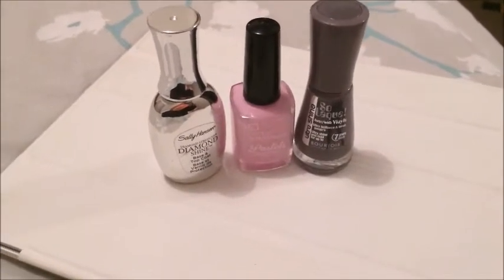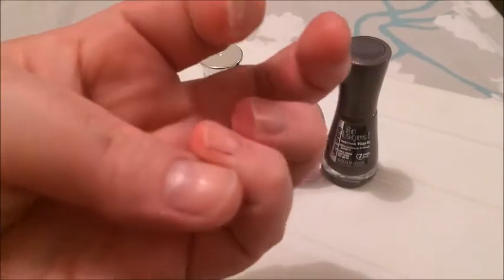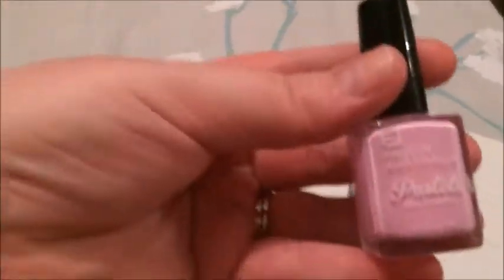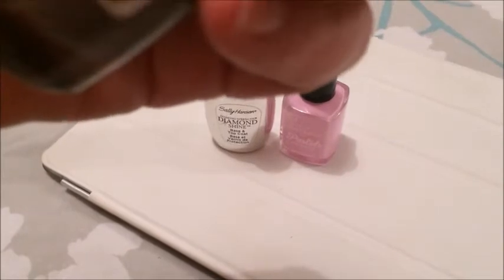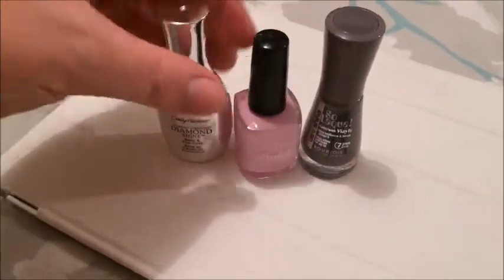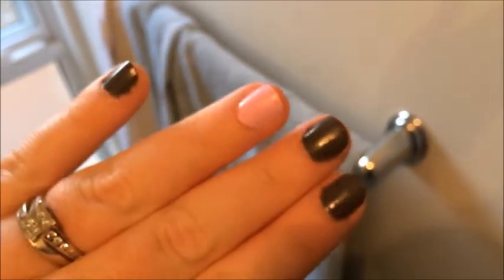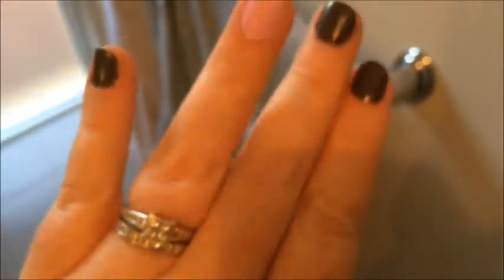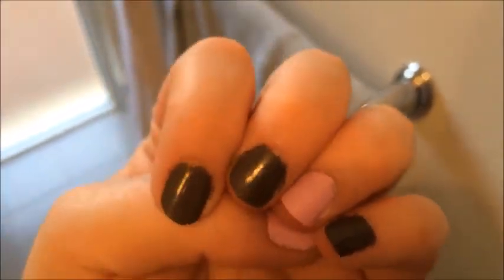♡ My Nails Monday #2 | Missmellyful